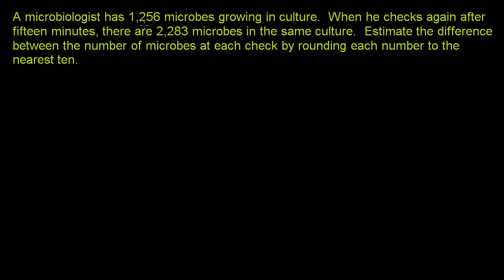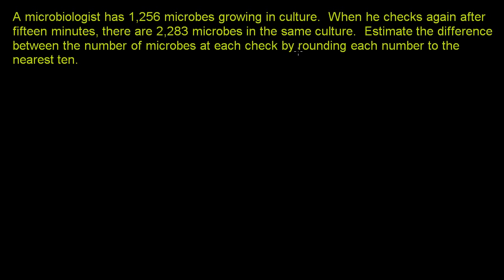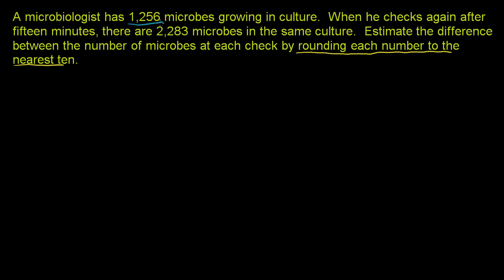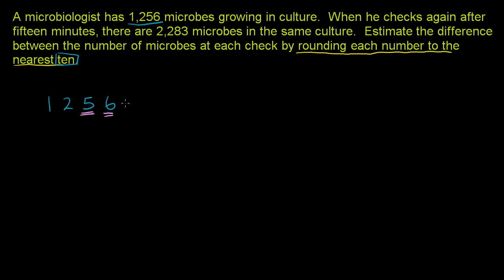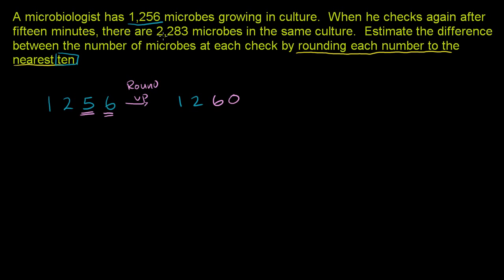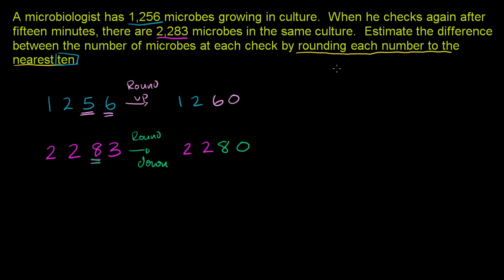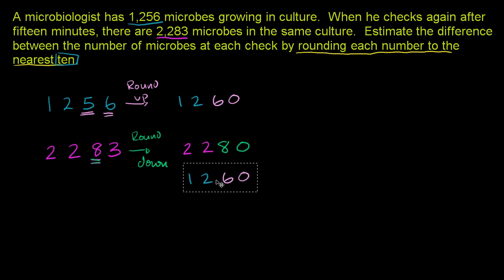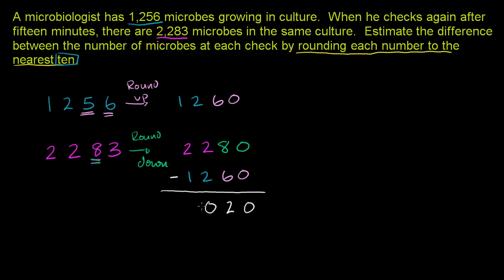014 Rounding to Estimate Differences.mp4